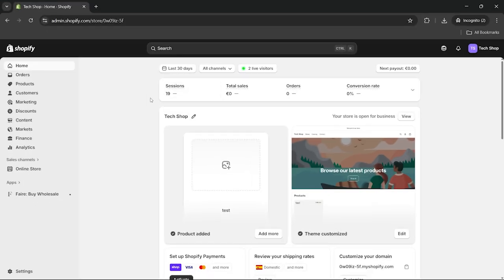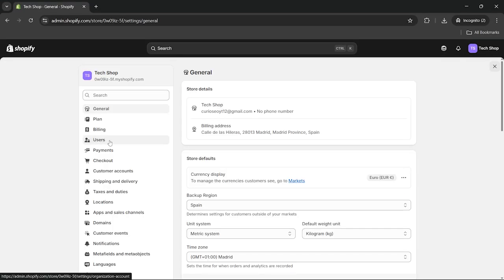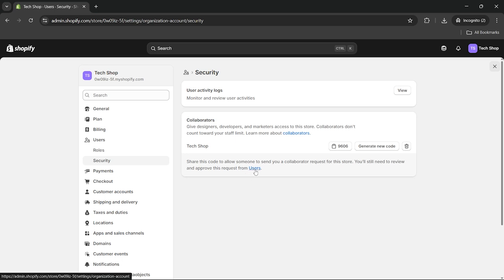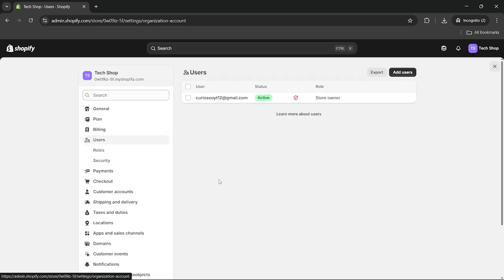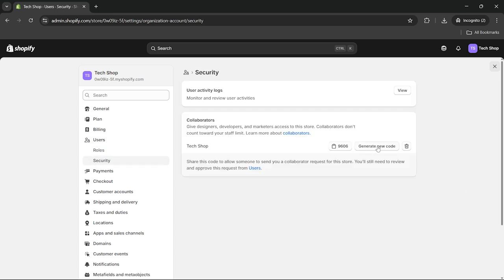How To Get & Find Collaborator Code of Your Shopify Store (Easy)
Learn how to find your Shopify collaborator request code so developers, assistants, agencies, or freelancers can request access to your store securely. This guide shows exactly where to locate your collaborator code in Shopify settings.